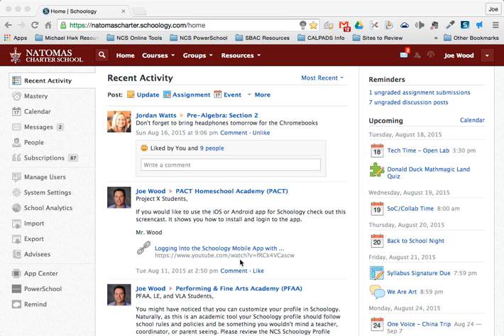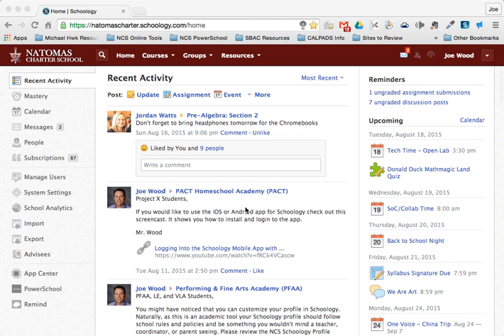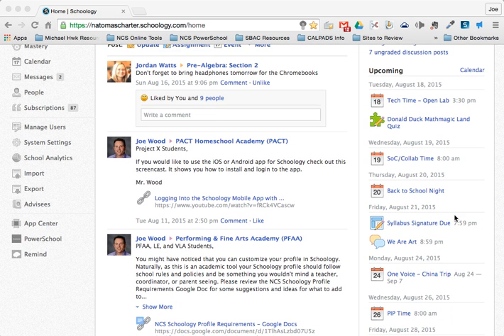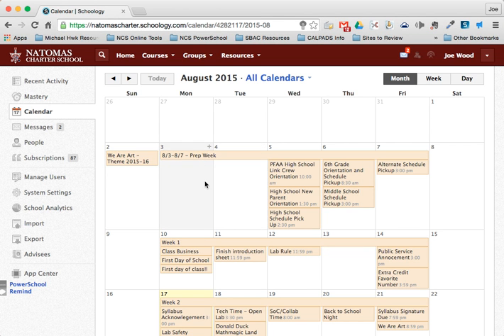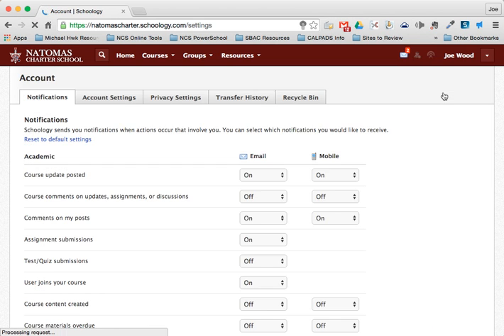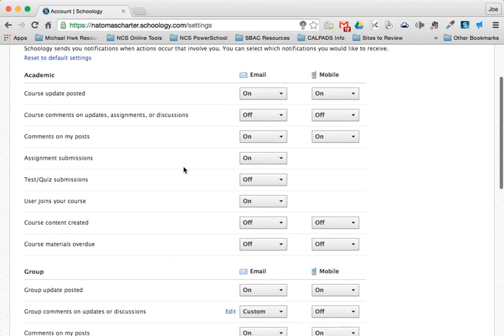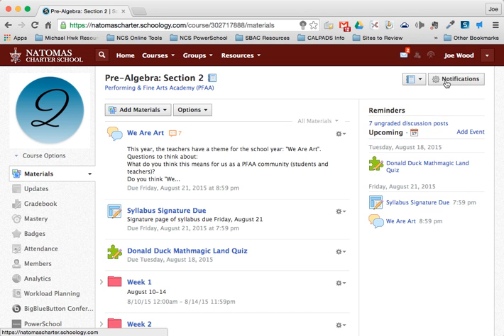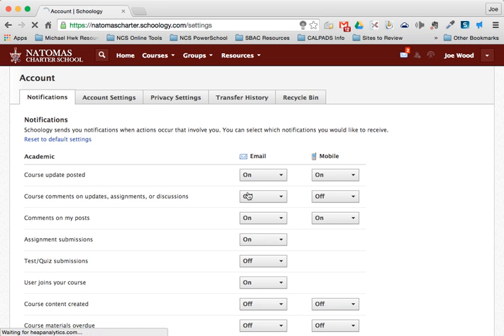Schoology Notifications & Calendar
Three tools within Schoology you can use to stay on track with all of your classes this year.